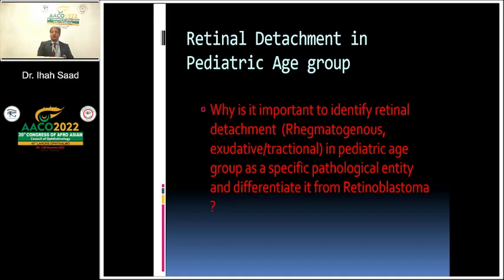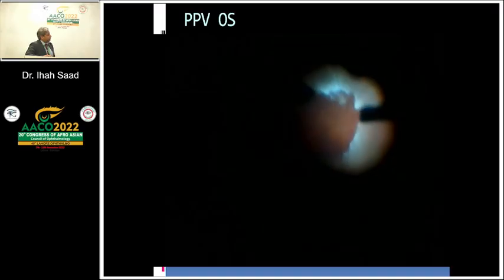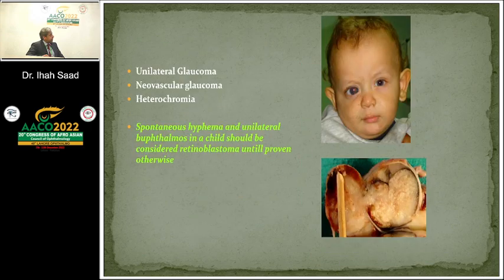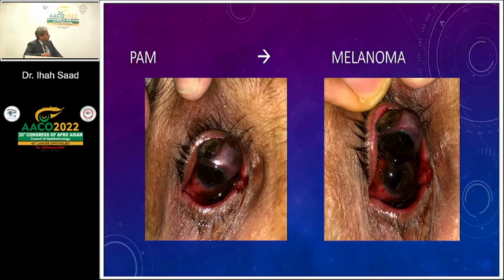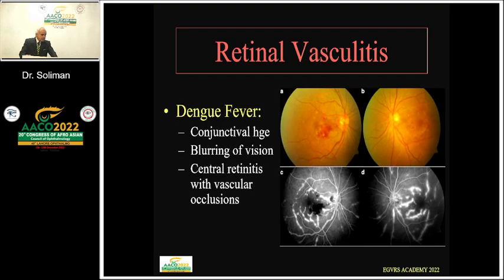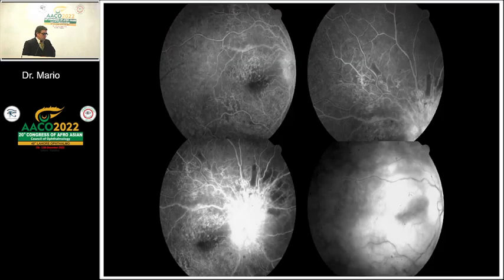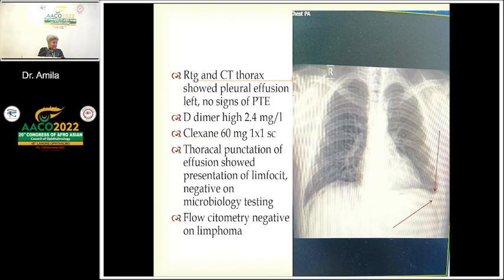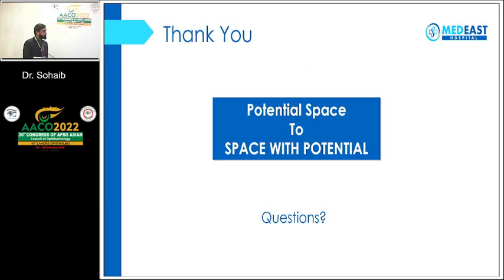Medical Retina IC 2 Ocular Oncology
Medical Retina IC 2
Ocular Oncology